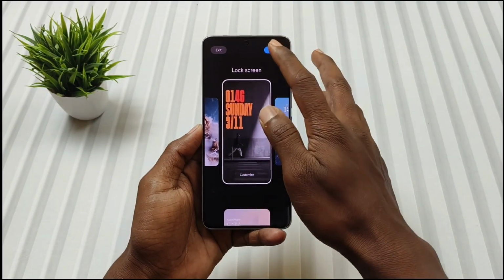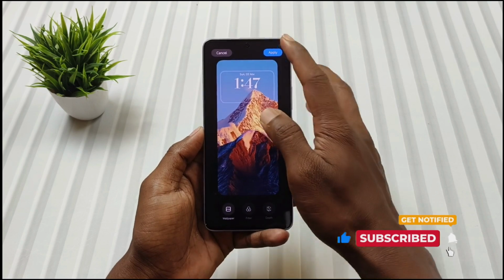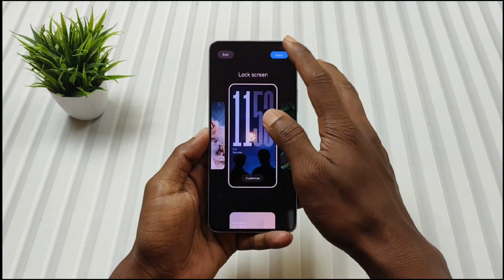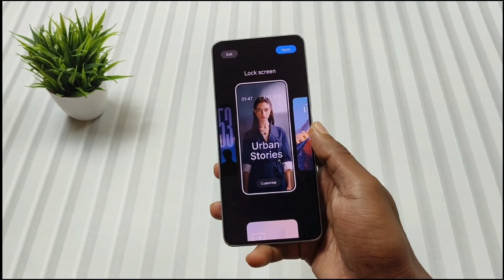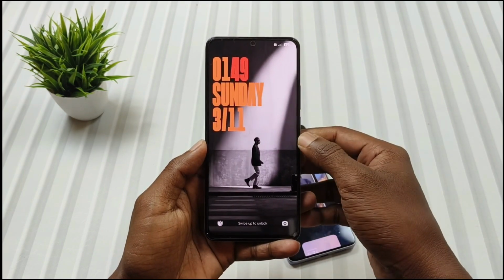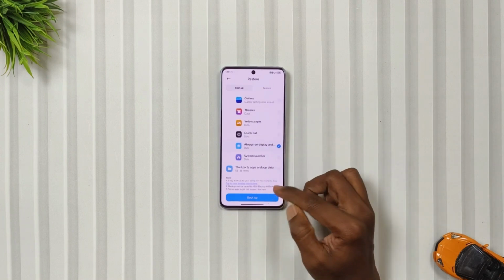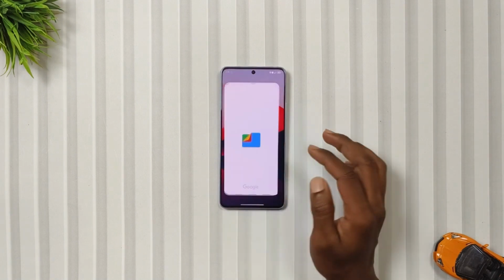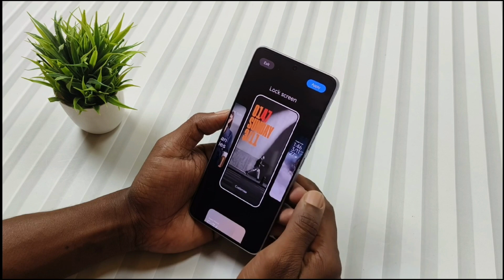🔥Enable HyperOS 2.0 LOCKSCREEN on Redmi Note 13 Pro 5G/ Poco X6 5G⚡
Hey Tech Lovers Welcome To Another New Episode Of Mobile Funda Where Today's Funda is Enable The HyperOS 2.0 Lockscreen on The Redmi Note 13 Pro 5g Or Poco X6 5G. So if You Have These Devices Then You Must Try This Lockscreen.
Jai Hind!

▶️ Topics Covered:
Hyperos 2.0
Hyperos 2.0 update
How to enable hyperos 2.0 lockscreen
Hyperos 2.0 features
Hyperos 2.0 lockscreen tutorial: enable and setup
Hyperos 2.0 lockscreen: how to enable and customize
Unlock the power! hyperos 2.0 lockscreen: enable now!